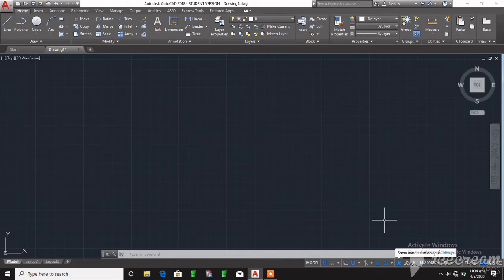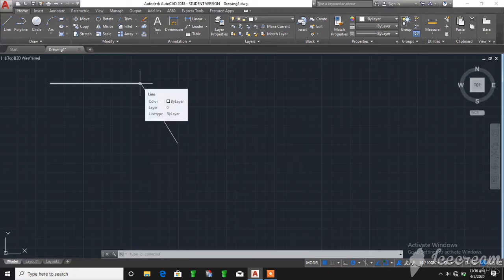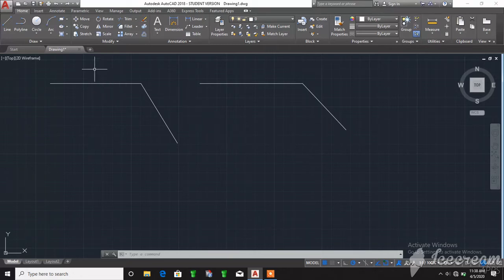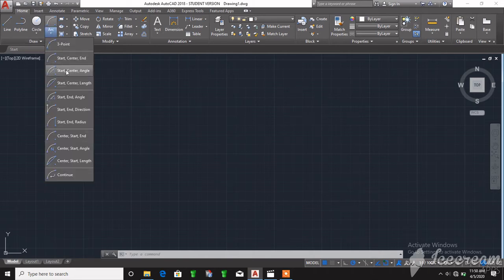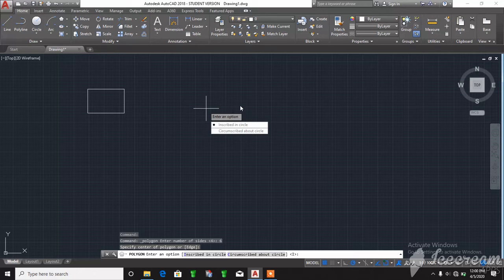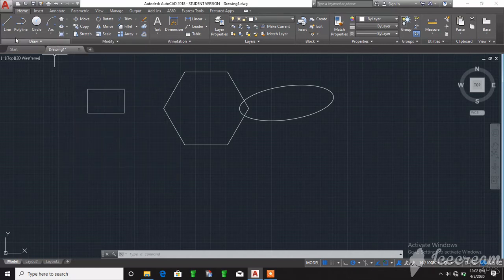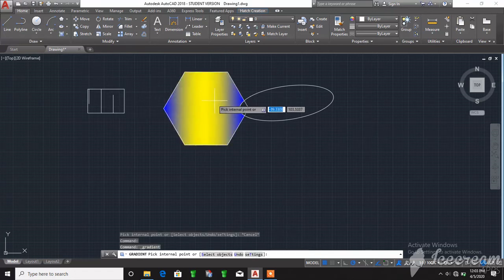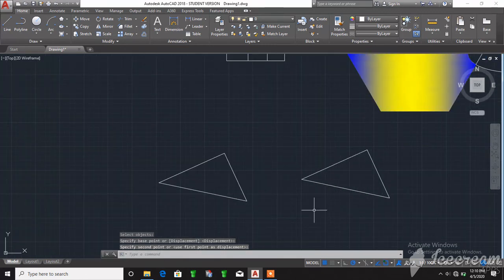AUTOCAD 2020 DRAWING COMMANDS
If you want to learn about drawing commands in detail  i believe this is the right place